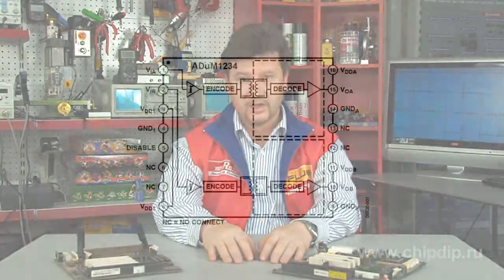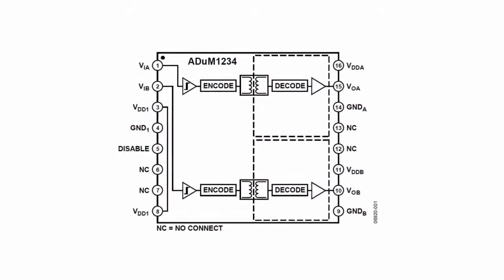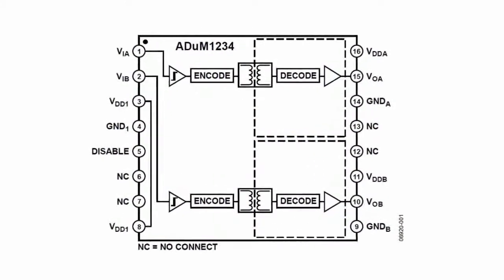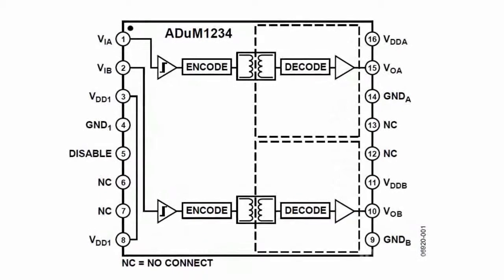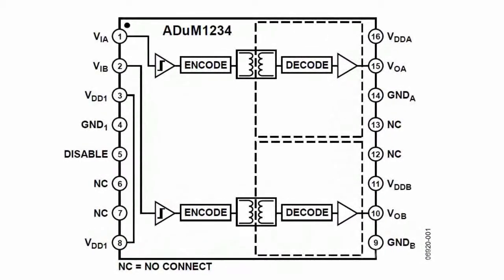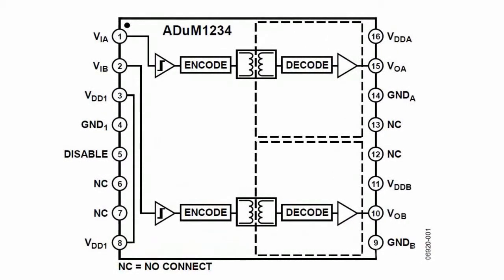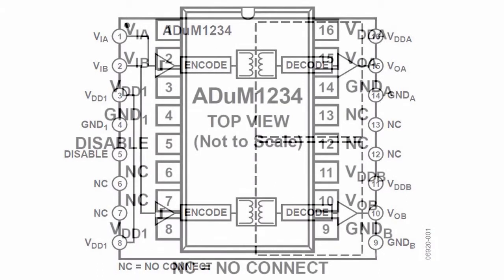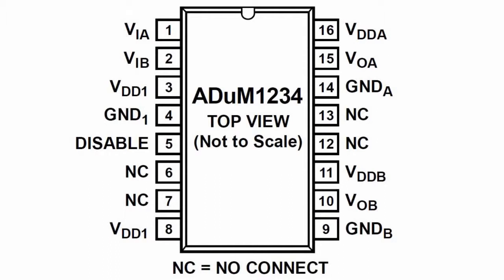Isolated driver ADuM1234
Isolated driver ADuM1234ADuM1234 is dual-channel isolated driver of field and bipolar transistors.Combination of high-speed CMOS technology and transformers made ​​in integral form allows achieving substantial improvement of system parameters in comparison with solutions based on optical couplers.Thanks to absence of light-emitting diodes and solar cells timing is improved, as well as weight and size parameters and reliability of completed product.Each of microcircuit outputs can operate at voltage of ±700V with respect to input level.Features:• differential voltage between upper and lower drivers: up to 700V;• bandwidth of output amplifiers: 5MHz;• output current: up to 100mA;• isolation of input from output: up to 2.5 kV;• temperature range: up to 105 °C.Fields of application: driver IGBT/MOSFET-transistors, plasma panels, industrial inverters.